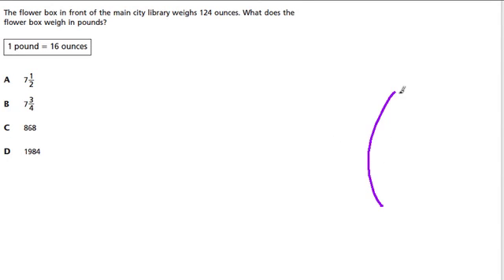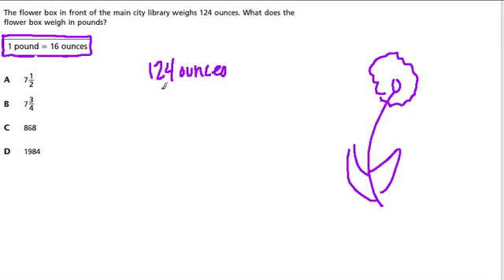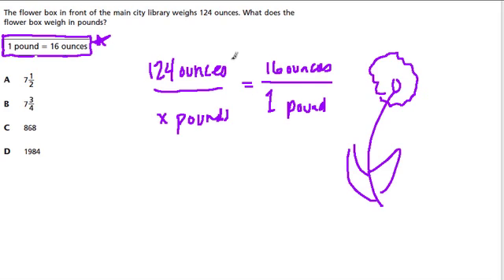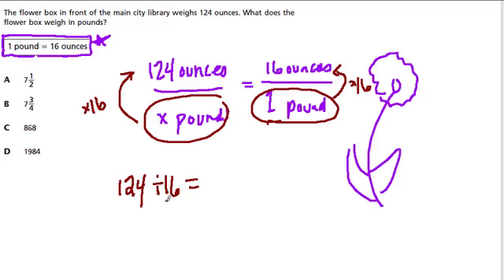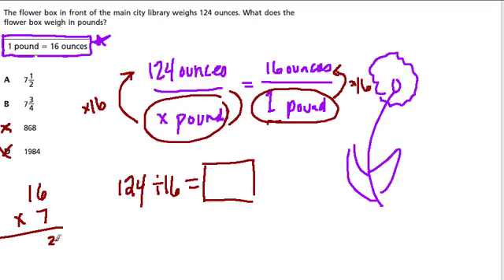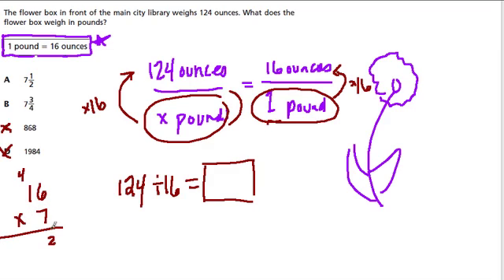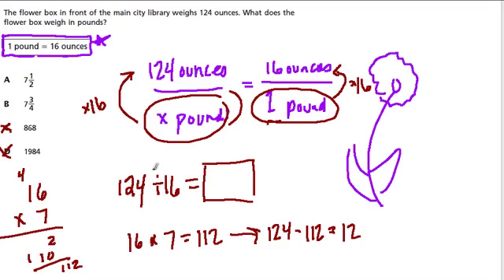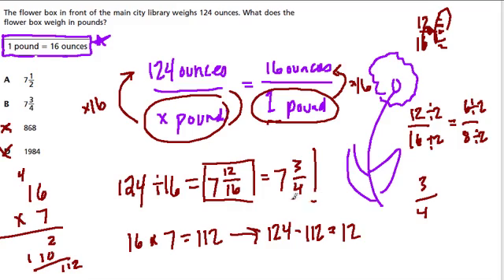ounces to pounds 2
more converstions between ounces and pounds